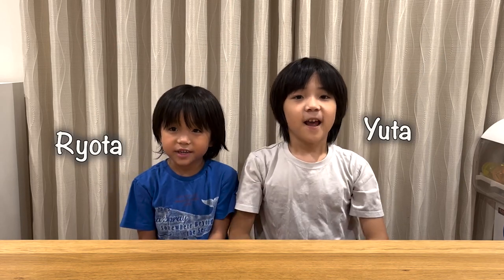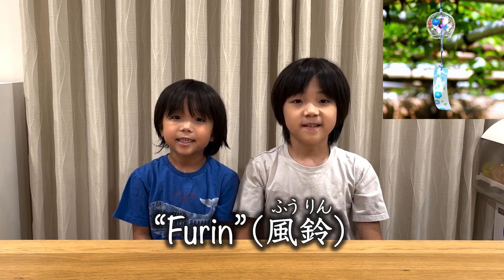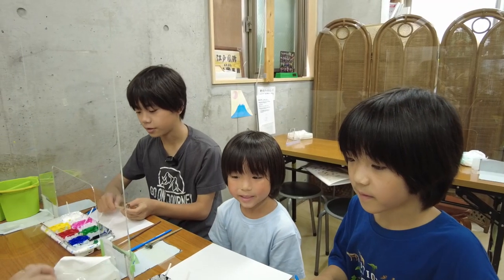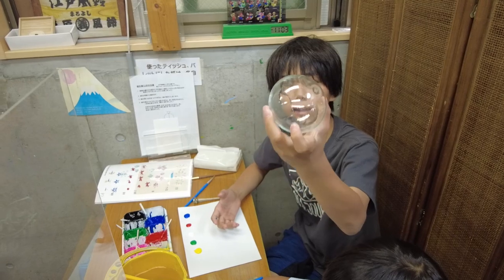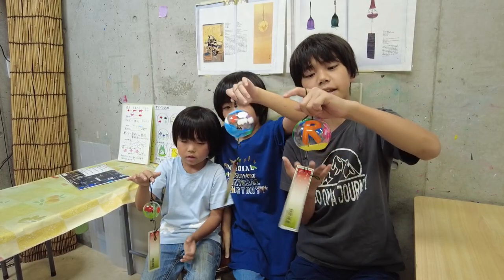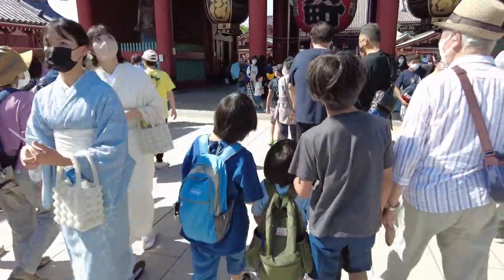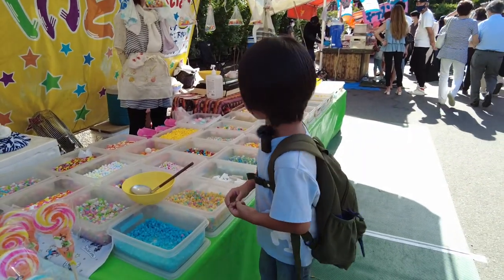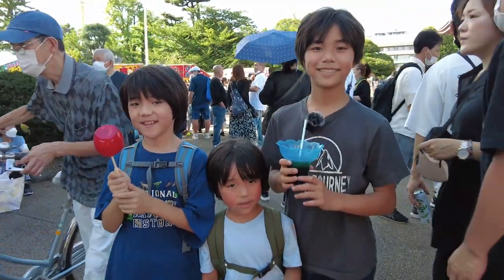Japanese Wind Chime "Furin" / Japanese Lantern Plant fair at Asakusa / Vlog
We made Japanese wind chimes or "Furin" in Japanese.
"Furin" is one of the summer features in Japan.
We had a lot of fun making it.

We also went to Asakusa (浅草) to see more furin because there was a festival called "Hozuki ichi".
We also had some treats at "ennichi".
 We had fun at "ennichi" too.

We introduce many things about Japan🇯🇵 to people around the world.